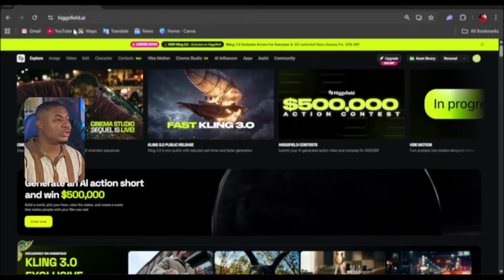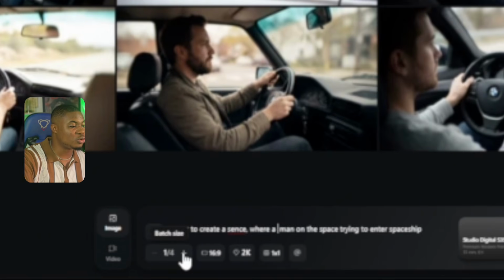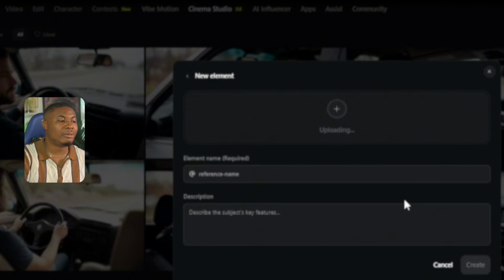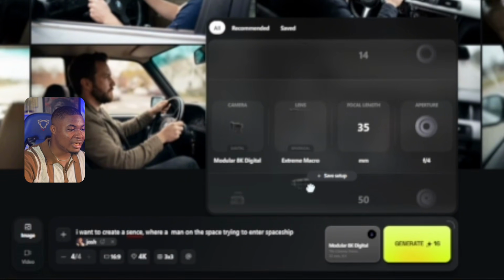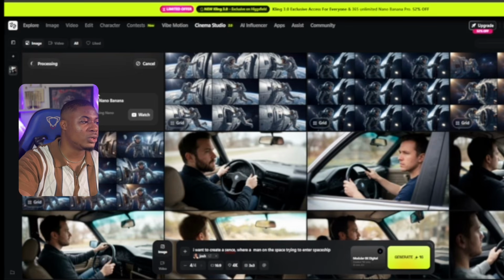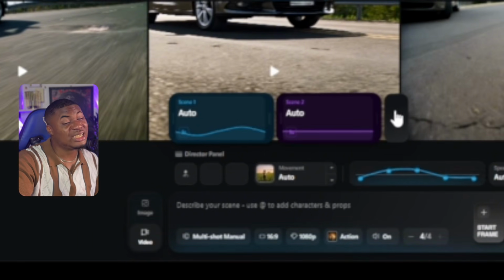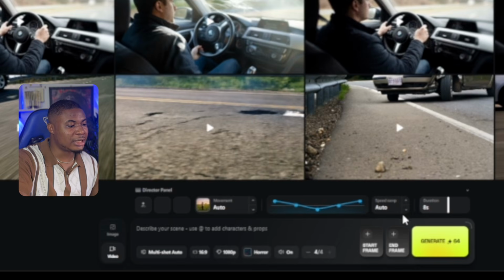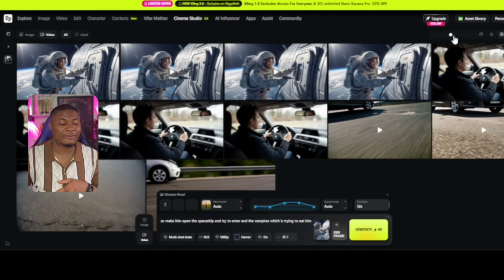AI Video Just Hit 4K: How to Use Cinema Studio 2.0 (Full Guide)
Is 4K AI video finally here? 🎥 In this masterclass, I’m breaking down the full capabilities of Cinema Studio 2.0 within Higgsfield AI. We’re moving beyond low-resolution clips and entering the era of cinematic, high-fidelity AI filmmaking.

I’ll show you how to set up professional camera lenses, control your focal length (f-stop), and generate multi-shot sequences that look like they were filmed in a real studio. Whether you're an aspiring filmmaker or a content creator looking for 4K quality, this is the definitive 2026 guide to Cinema Studio 2.0.

THE MASTERCLASS:
[00:32] - Setting up your 4K Cinema Studio 2.0 interface.
[01:25] - How to use "Reference Elements" for consistent character faces.
[06:05] - Advanced camera settings: Focal length, Aperture, and 8K Lens.
[07:45] - Upscaling secrets: How to get true 4K resolution.
[09:21] - Director Panel: Managing multi-shot sequences and start/end frames.
[14:24] - Final Result: Breaking down a cinematic action sequence.